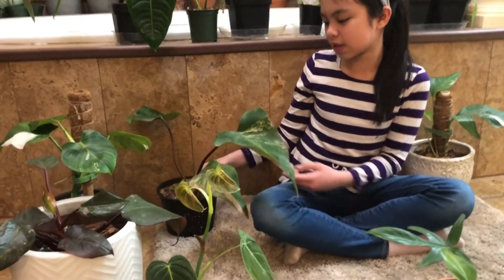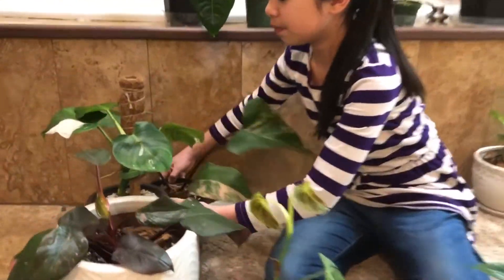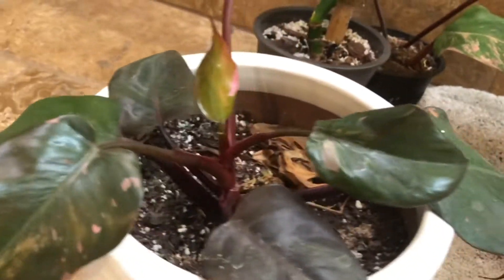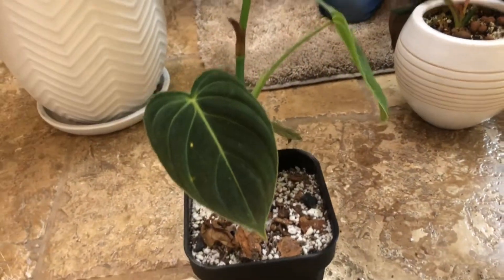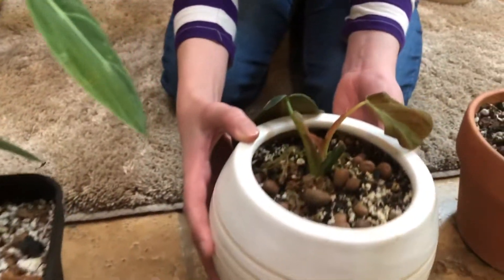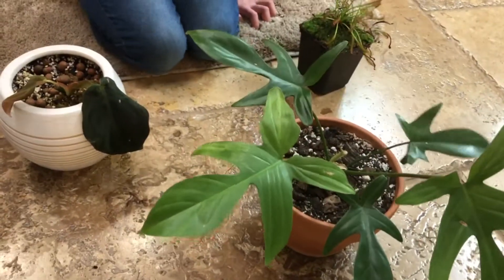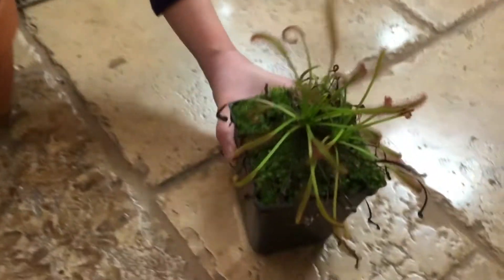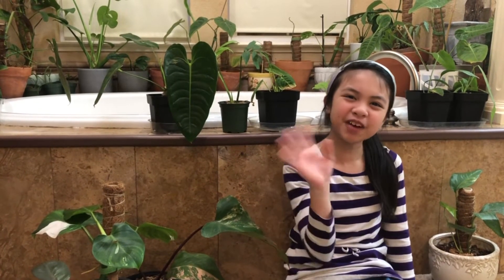Philodendron ID Strawberry Shake & Other Rare Philodendron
Learning Plant Names With Gianne!